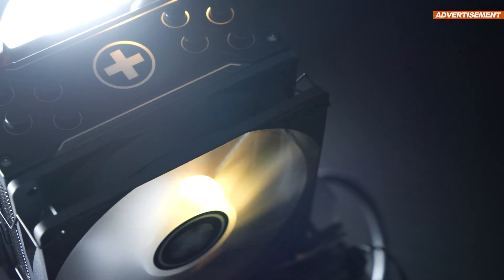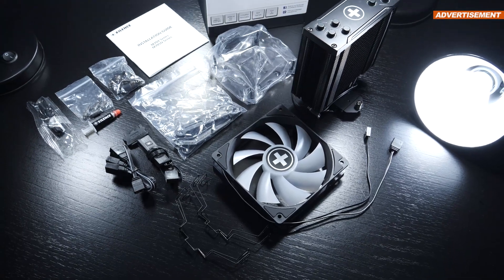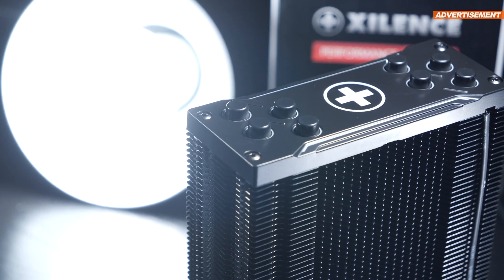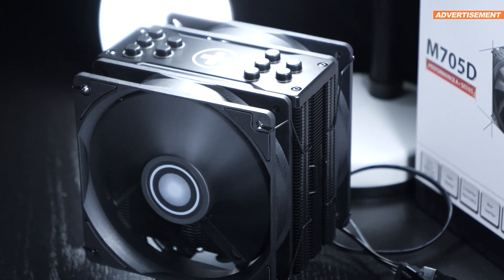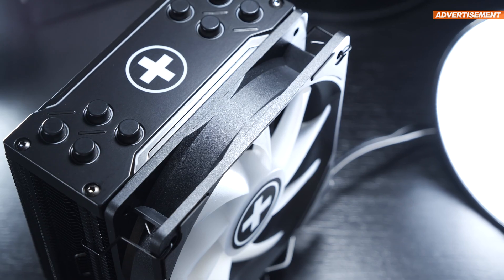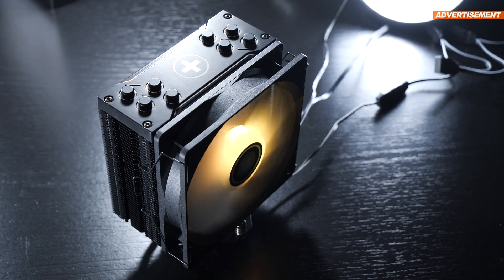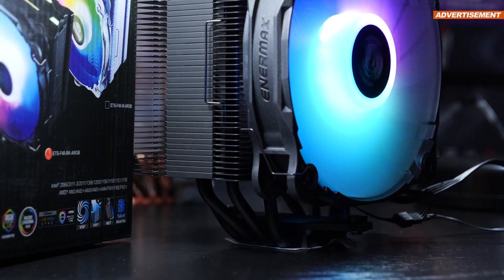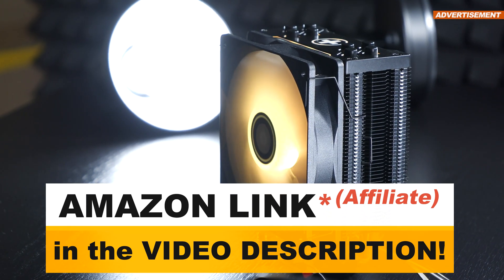NEW $35 ARGB Air Cooling MONSTER? -- Xilence XC056 (M704PRO.ARGB)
This $35 CPU cooler not only comes with fancy ARGB lighting, but performs impressively well. Could we maybe consider it a legend or is it still too early?

Manufacturer: Xilence
Model: XC056 / M704PRO.ARGB